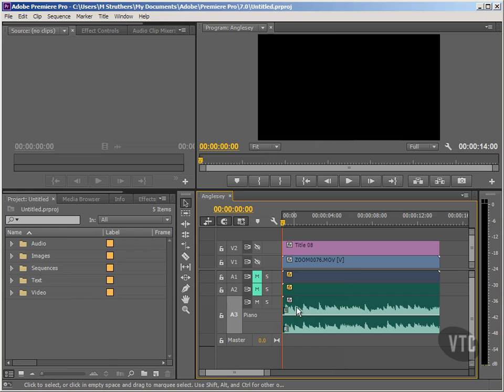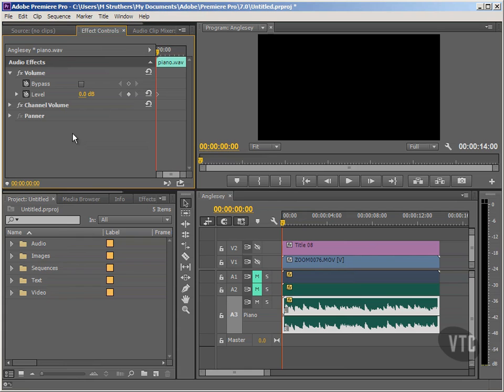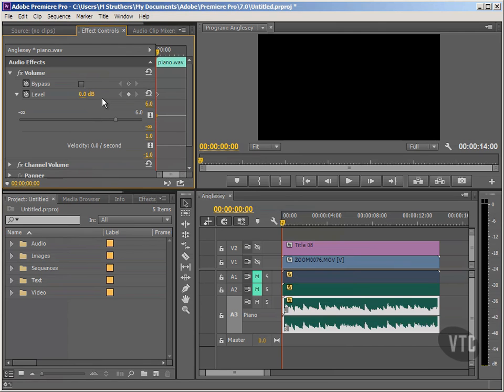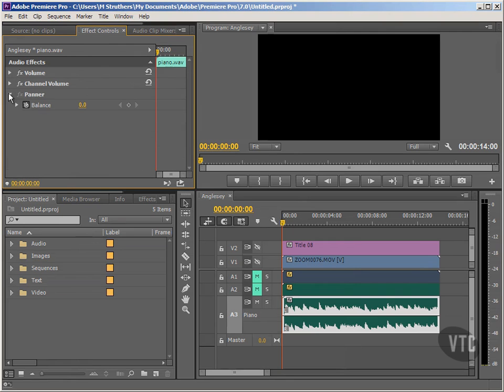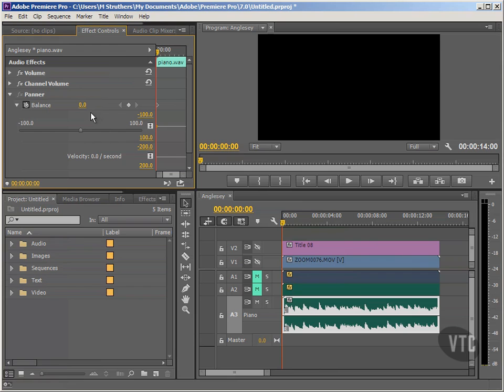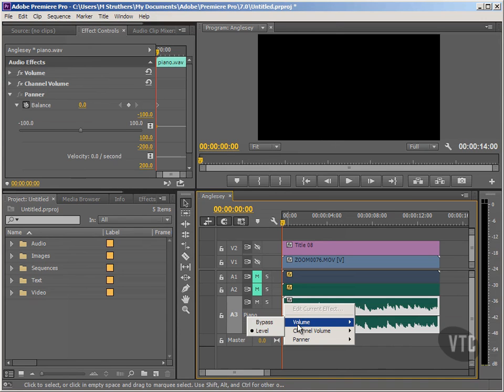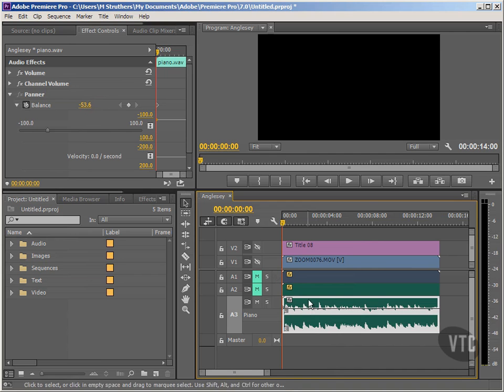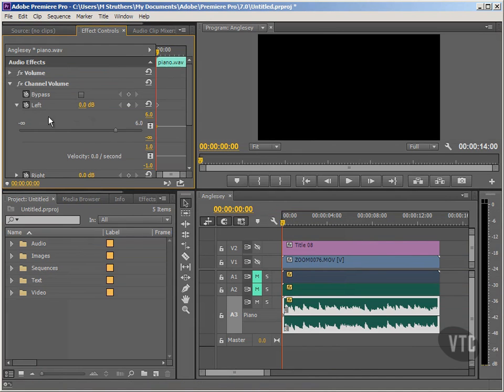03 Volume And Panning